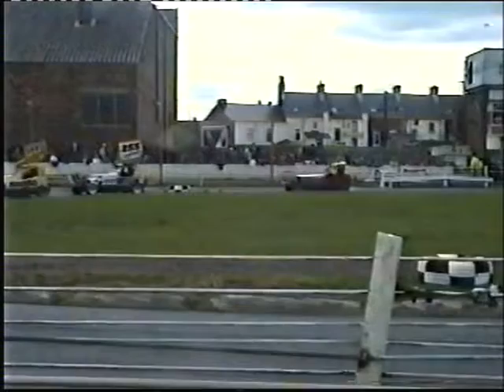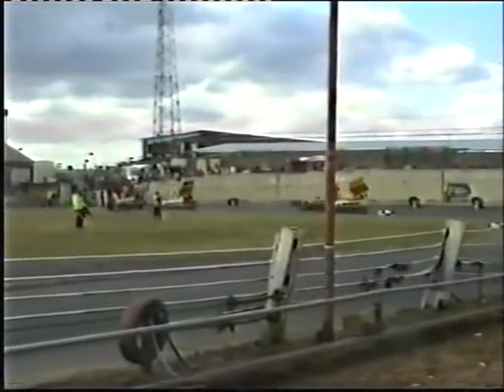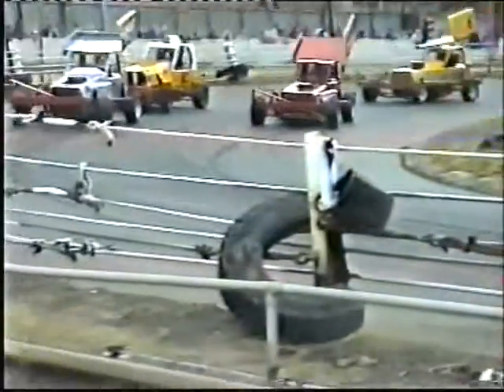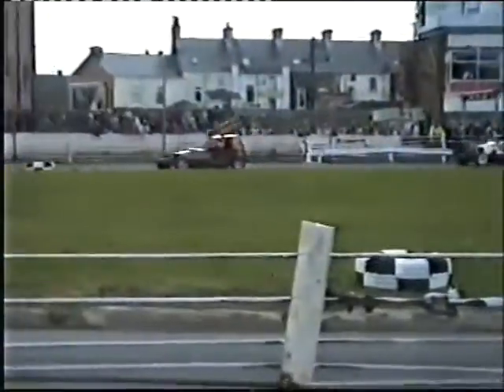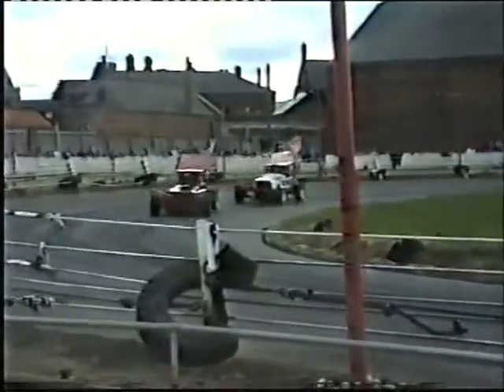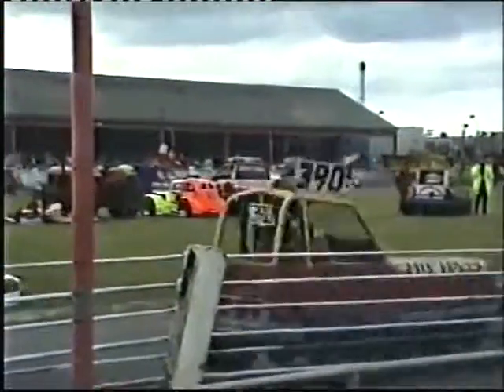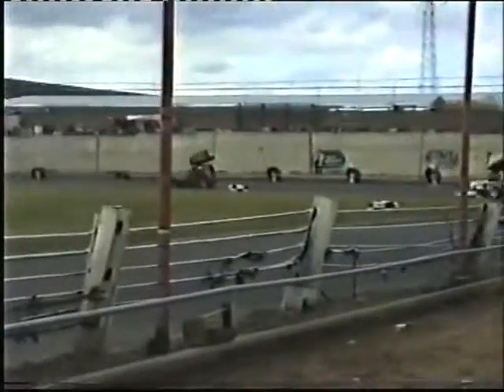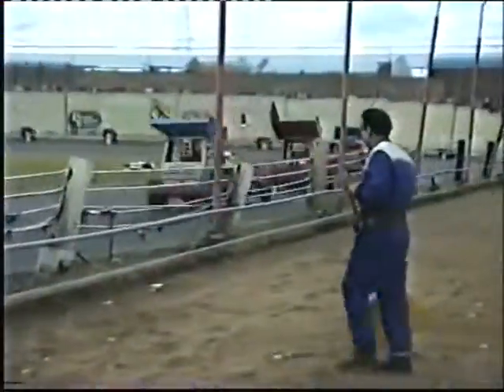1995 Hartlepool 23rd July Semi Final Meeting Formula 1 Consolation Race